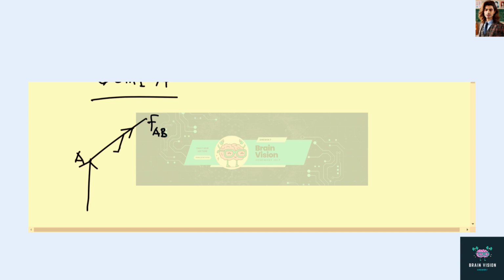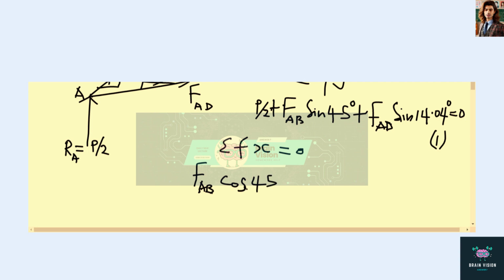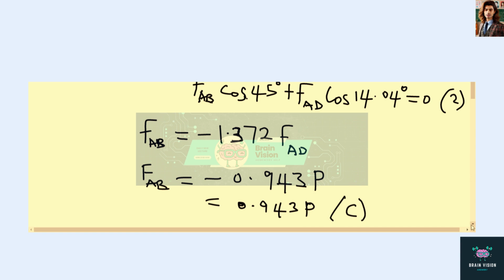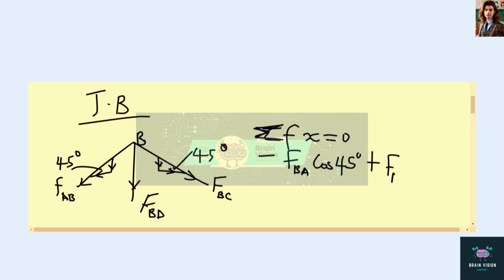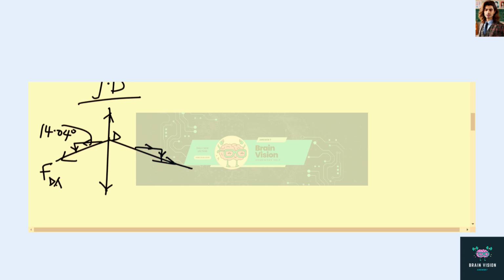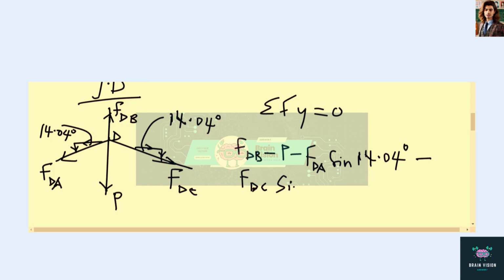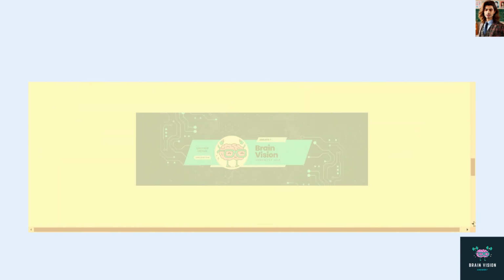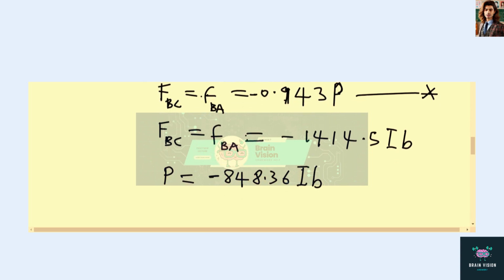The beam will fail if the maximum internal moment at reaches or the normal force in member becomes .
The beam will fail if the maximum internal moment at reaches or the normal force in member becomes . Determine the largest load it can support.